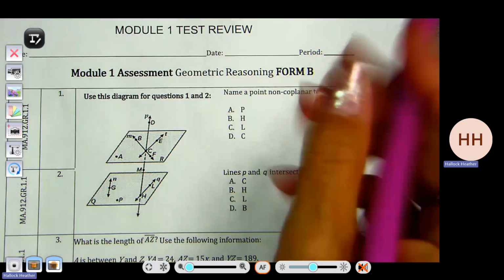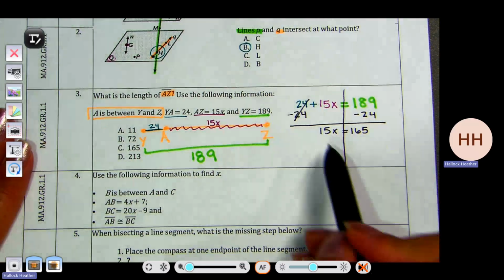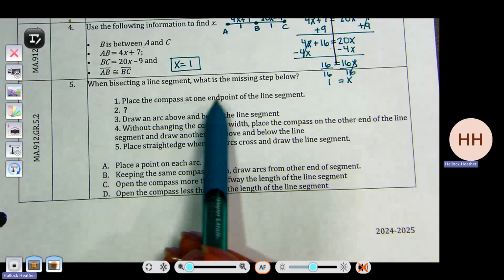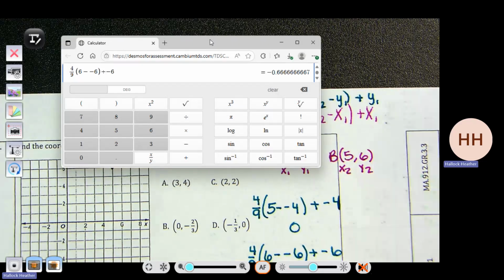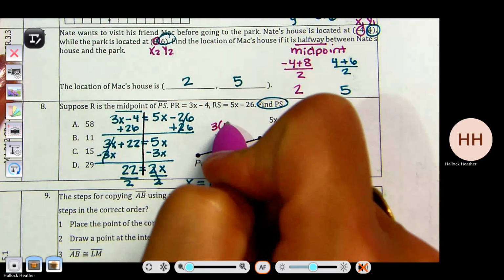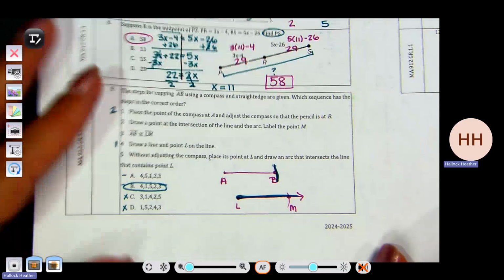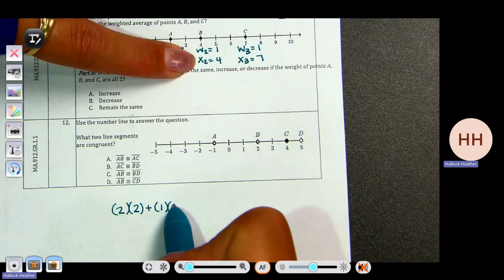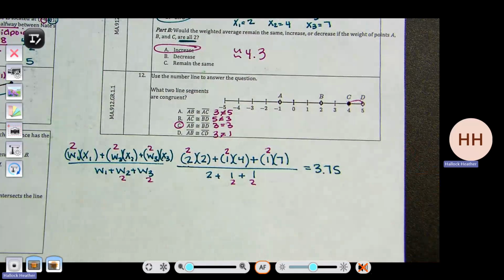Module 1 Test Review